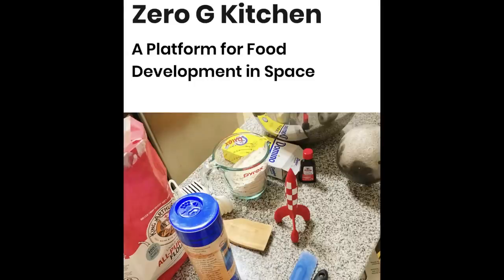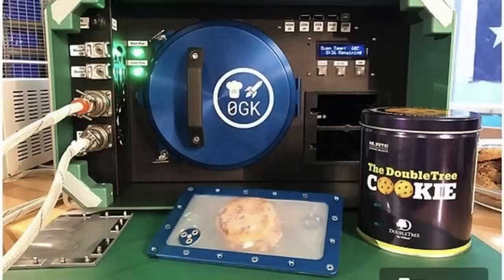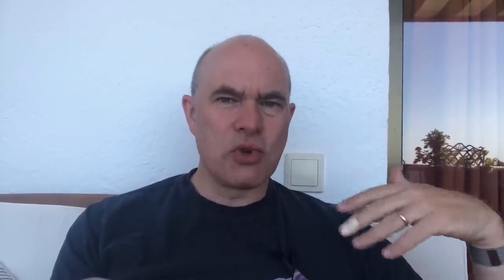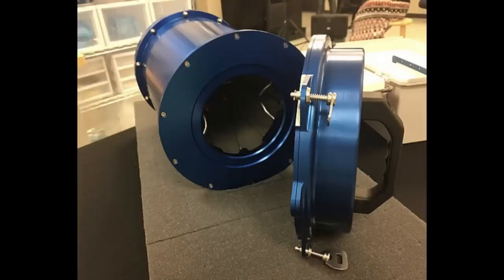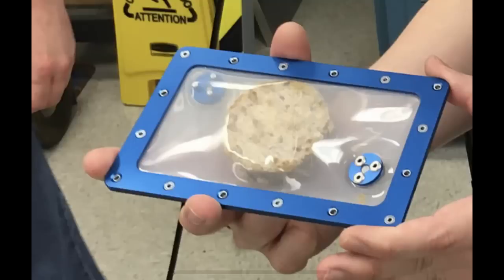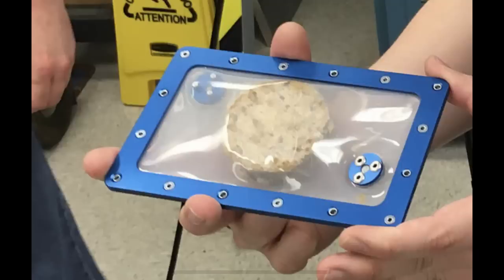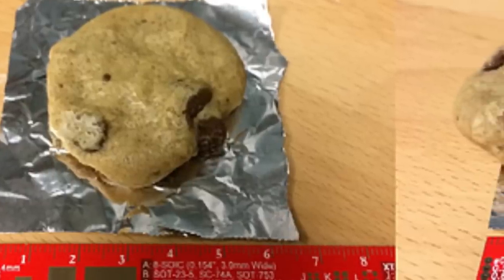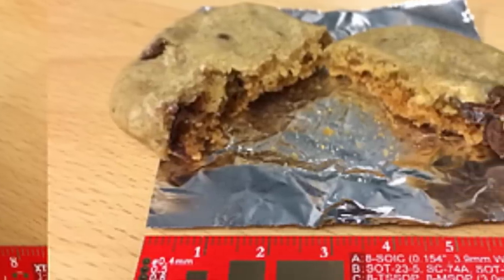Astronauts will be Baking on the Space Station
Later this year a small oven is being launched to the ISS, partly to investigate how baking is changed in zero g, and partly funded as a promotional opportunity for cookie makers.
The dark side of this is apparently the crew won’t get to try these fresh baked cookies.